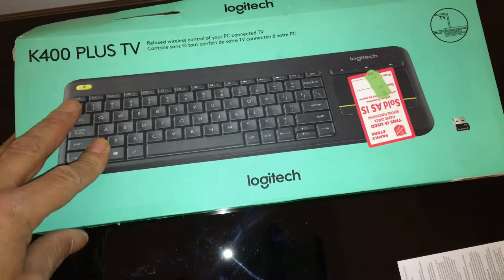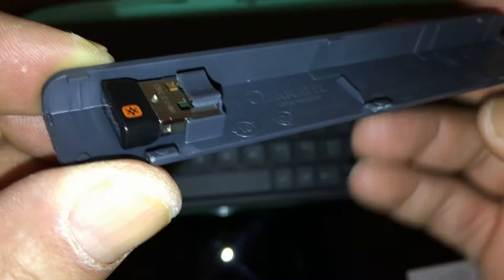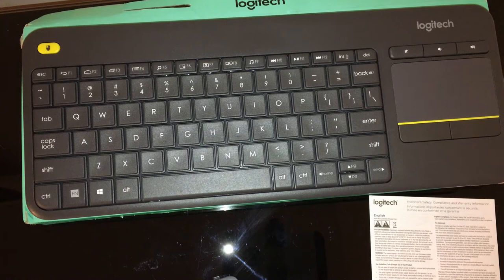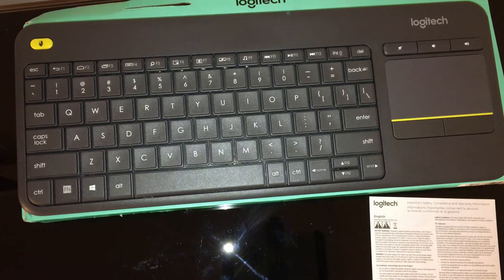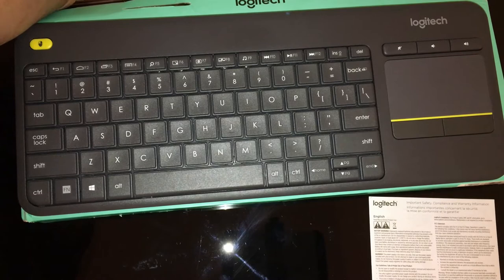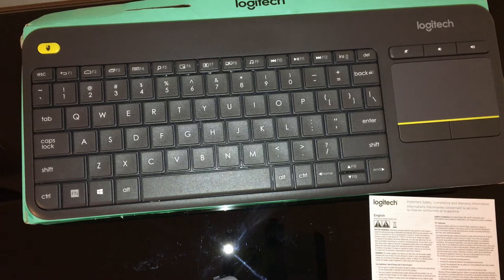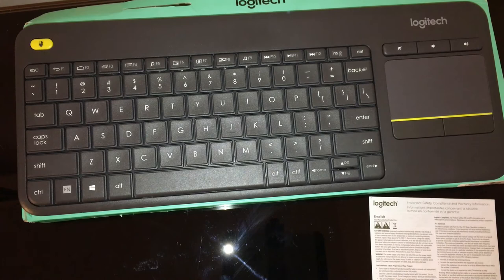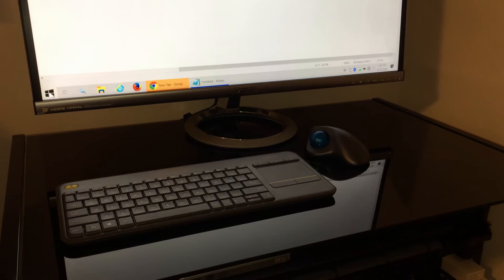Logitech K400 Plus Wireless Touch TV Keyboard Easy Media Control Built-In Touch pad (03-27-2020)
Logitech K400 Plus Wireless Touch TV Keyboard with Easy Media Control and Built-In Touch pad
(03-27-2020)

Cost:  $19.99

Wireless TV keyboard with touchpad: Enjoy effortless control of your TV
Compact and slim: Perfect for the living room
Comfortable, quiet keys and large (3 inch) touchpad: The ideal HTPC keyboard. Overall Dimensions Height 5.5 inch, Width 14 inch, Depth 1 inch. Touchpad Height 3 inch, Width 2 inch
10 meter (33 foot) wireless range: Ensures trouble free connection in the largest room (Wireless range may vary depending on operating environment and computer setup)
Familiar, media friendly key layout: Eliminates any learning curve while adding easy access volume controls and arrow keys
Plug and play design: Unifying receiver makes setup of your TV keyboard a snap
Connection type: Logitech unifying protocol 2.4 GigaHertz

K400 Plus
Laid-back control of your PC connected TV
Navigate your TV-connected computer more easily from the comfort of your couch. With Logitech’s all-in-one TV keyboard/touchpad, simply type, click and scroll to watch videos, browse the web and check Facebook on your PC-connected TV.

k400
Integrated wireless keyboard with touchpad
Enjoy seamless control of your PC-to-TV entertainment, without the hassle and clutter of a separate keyboard and mouse. Comfortable, quiet keys and a large (3.5-inch) touchpad make navigation effortless.
33 ft wireless range

System Requirements
Works with Windows 7, Windows 8, Windows 10 or later, Android 5.0 or later, Chrome OS
USB port
Internet Connection (for optional software download)

Product description
Style:PLUS  |  Pattern Name:Single
Control your computer-enabled TV from the comfort of your couch without the need for a mouse. The K400 Plus Wireless Touch TV Keyboard allows you to navigate seamlessly with its built-in track pad.

The keyboard enables you to work wirelessly up to a range of 10 m or 33 ft without having to move around. It’s large enough for most family dens and living rooms.

The K400 has media-friendly controls and a familiar key layout so you can easily navigate without the hassle of a regular remote control.

Forget complex setup procedures. Connect the K400 to your computer or TV with a single wireless connection using the Logitech Unifying receiver. Plug it into the USB port, and you’re ready to go. The Unifying receiver also allows you to connect multiple Logitech devices at the same time.

 18-month battery life. You can use the keyboard for longer without worrying about replacing batteries. When it’s time to replace them, you quickly pop in 2 more AA batteries, and you’re ready to go again.

Typing noise - Within 55 dBA for all keys system requirements: OS/Platform Support|Windows 7 Windows 8 Windows 10 or later|Android 5.0 or later|Chrome OS|USB port. Battery Life (not rechargeable): Up to 18 months
Product information
Style:PLUS  |  Pattern Name:Single
Technical Details

Summary
Wireless Type 2.4 GHz Radio Frequency
Other Technical Details
Brand Name Logitech
Series K400 Plus
California residents Click here for Proposition 65 warning
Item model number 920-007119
Hardware Platform PC, Television
Operating System windows 7, chrome os

PLUG-AND-PLAY SETUP
Setting up K400 Plus is a snap. Plug the tiny Unifying receiver into a USB port and start the fun.Use the keyboard receiver to connect up to six Unifying devices to your computer.

18-MONTH BATTERY LIFE
You might forget this keyboard needs batteries.

Virtually eliminates the hassle of replacing batteries.
Use the on/off switch to extend battery life even further.
Battery life was independently tested for two-hour use per day. Actual battery life will vary with use, settings and environmental conditions.

WORKS WITH MULTIPLE OPERATING SYSTEMS
Designed for use with Windows® 7, Windows 8, Windows 10 and later, Android™ 5.0 or later, and Chrome OS™.

DIMENSIONS
Overall
Height: 139.9 mm
Width: 354.3 mm
Depth: 23.5 mm
Weight: 390g (with batteries)
Touchpad
Height: 76 mm

SYSTEM REQUIREMENTS
OS/Platform Support

Windows® 7, Windows 8, Windows 10 or later
Android™ 5.0 or later
Chrome OS™
USB port
TECHNICAL SPECIFICATIONS
Connection Type: Logitech Unifying protocol (2.4GHz)
Special Keys: Mute, Volume Down, Volume Up
Connect / Power: On/Off Switch
Battery Details: 2 x AA
Battery Life (not rechargeable): Up to 18 months
Key life: Up to 5 million keystrokes
Typing noise: Within 55 dBA for all keys
Wireless range: 10 m

PACKAGE CONTENTS
Wireless Touch Keyboard
Unifying receiver
2 AA batteries (pre-installed)
User documentation
WARRANTY INFORMATION
1-Year Limited Hardware Warranty

PART NUMBER
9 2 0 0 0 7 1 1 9